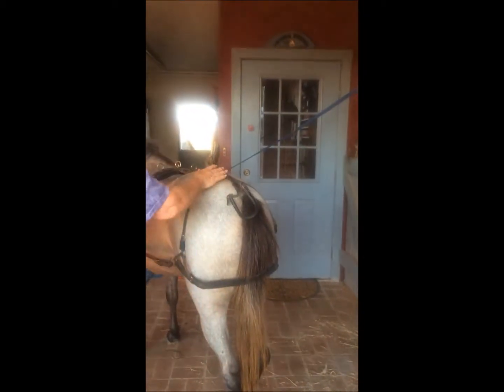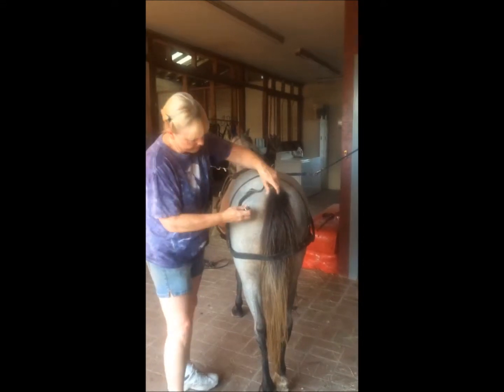Twink trying on a harness Aug 24, 2014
Raw video of Twink being exposed to a harness for the first time.  Uploaded for Sharon Young.